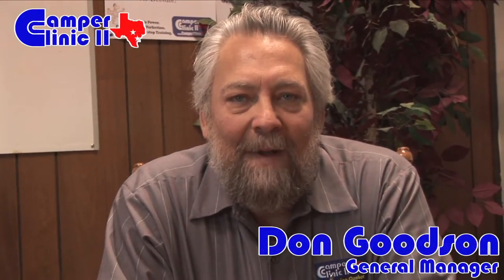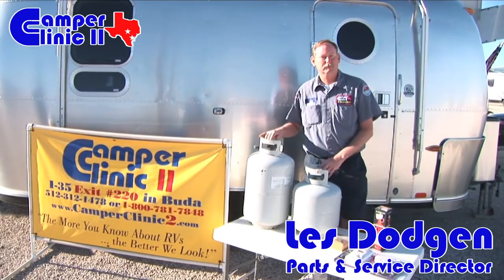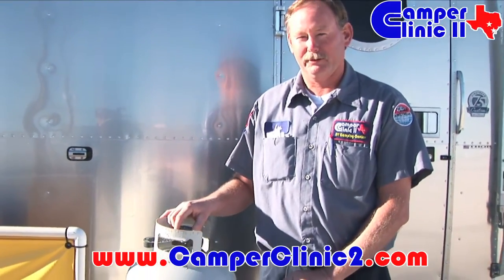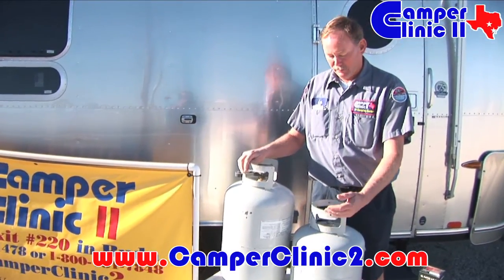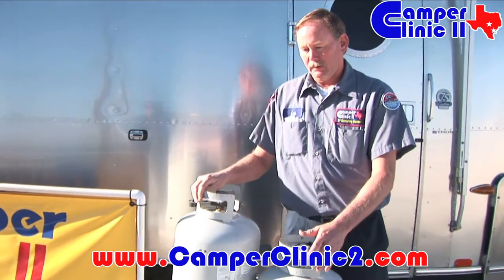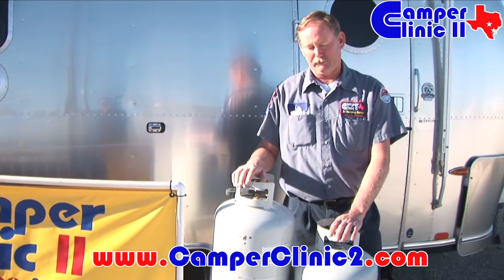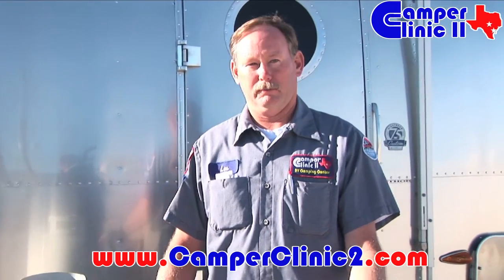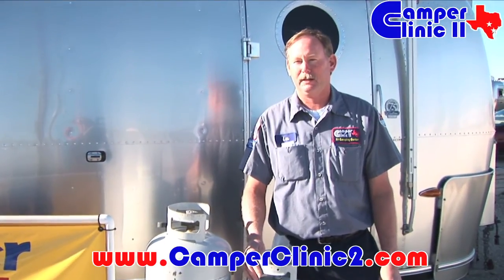RV Quick Tips: Propane Safety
Camper Clinic 2's RV Quick Tips cover the basics of propane safety for your RV. Camper Clinic 2 in Buda, Texas is the #1 Airstream Dealer in Texas and specializes in travel trailer, fifth wheel, and class B motor home sales.